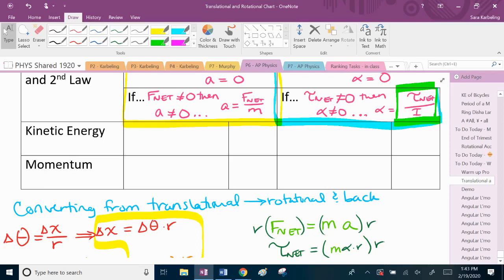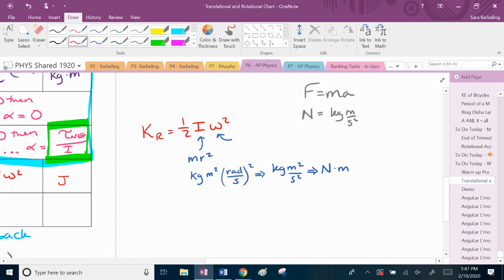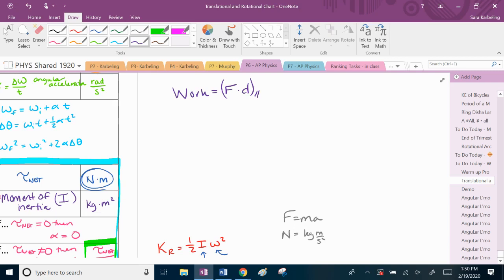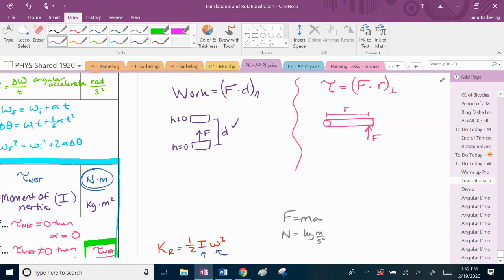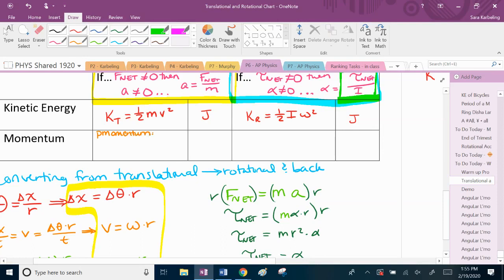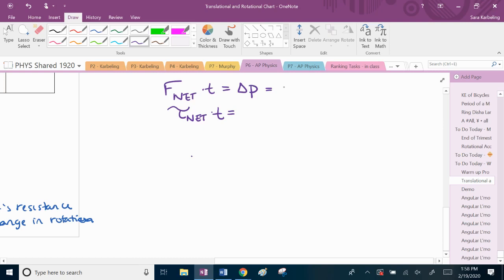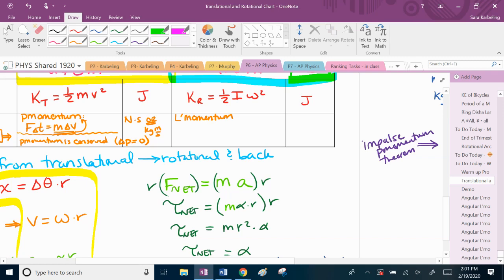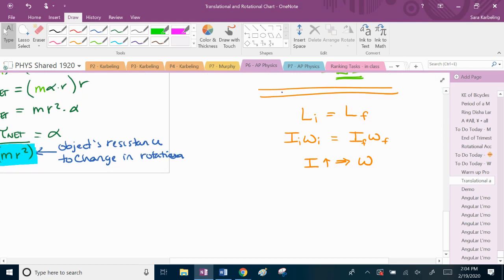AP Physics - Rotation Chart - Part 3 - Energy & momentum